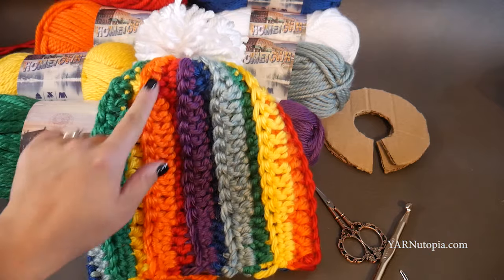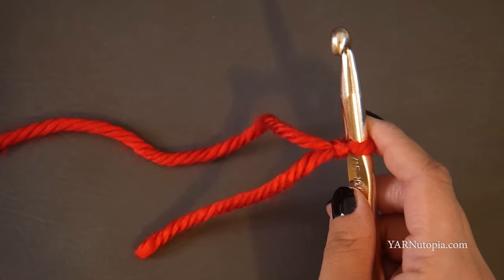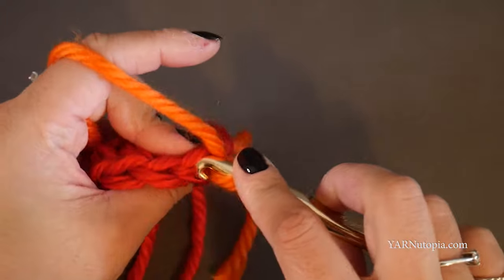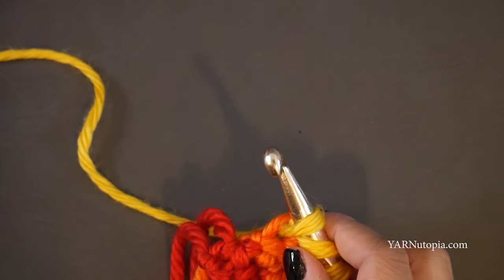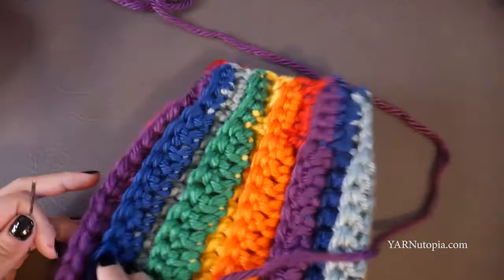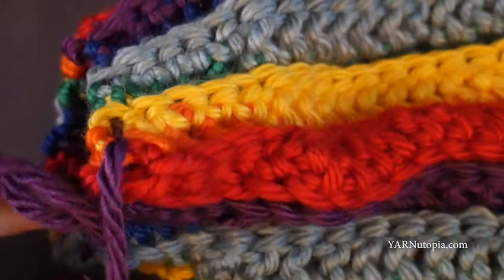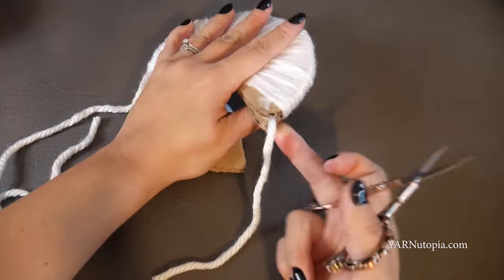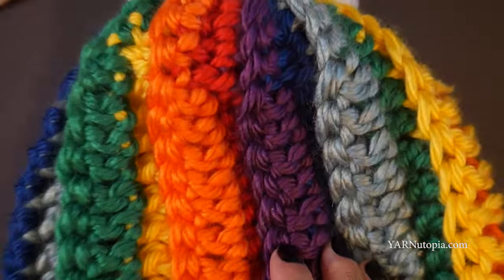How to Crochet Tutorial: DIY Rainbow Pom Hat by YARNutopia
Materials you will need:
-Lion Brand Yarn Hometown in all the colors of the rainbow

-Measuring Tape
-Pom Maker
-Yarn Needle

FAN MAIL:
YARNutopia/Nadia Fuad